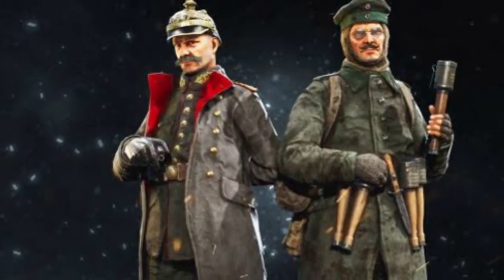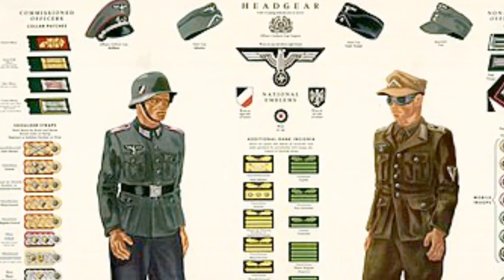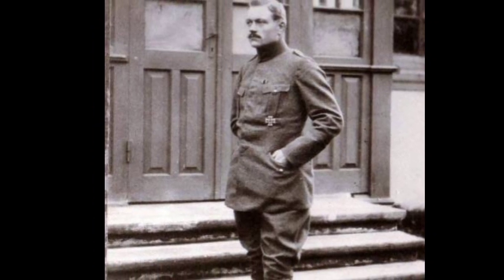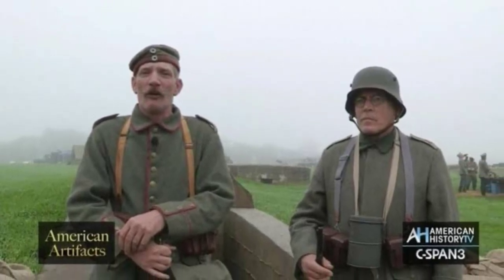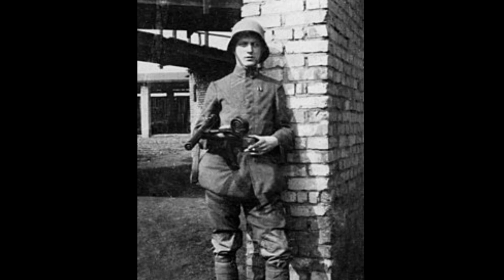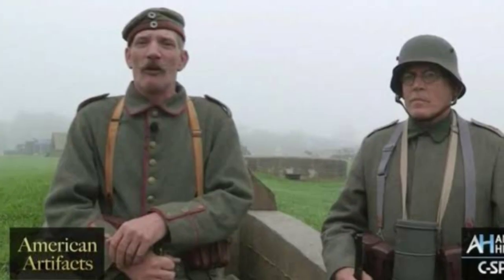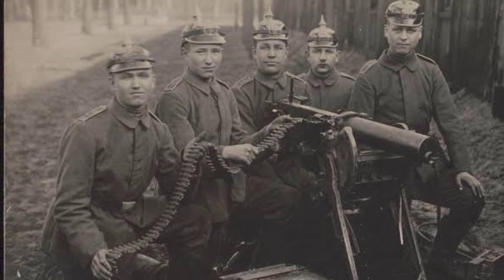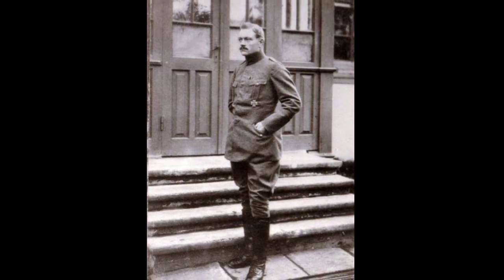Evolution of German Uniform in world war 1. History of World war 1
Evolution of the German Uniform in World War I | WWI History Explained

World War I forced armies to rapidly adapt to industrialized warfare—and the German Army was no exception. From colorful pre-war uniforms to practical, battle-tested field gear, German military dress changed dramatically between 1914 and 1918.

In this 2 minute 48 second explainer, we trace the evolution of German uniforms during World War I. The video covers the shift from traditional parade-style clothing to functional trench warfare equipment, including the introduction of feldgrau, steel helmets, gas masks, and camouflage. These changes not only improved survival on the battlefield but also influenced military uniforms well into World War II.

A clear, visual history of how modern warfare reshaped the German soldier’s appearance during WWI.

 Chapters:
00:00 – Introduction
00:25 – German Uniforms in 1914
01:05 – The Reality of Trench Warfare
01:45 – Steel Helmets and New Equipment
02:20 – Legacy and Influence